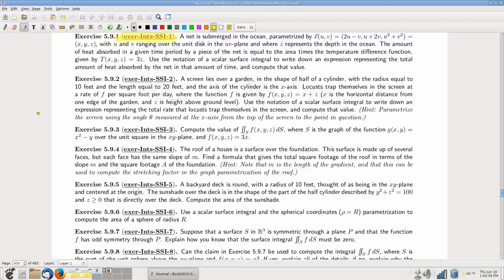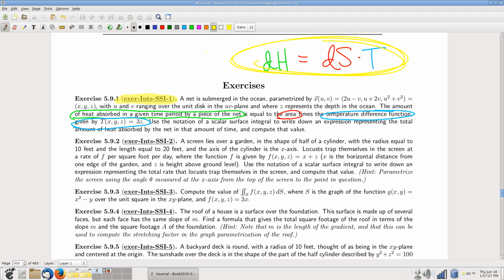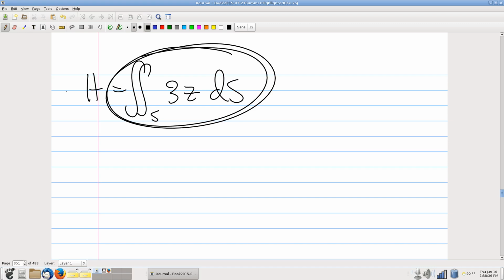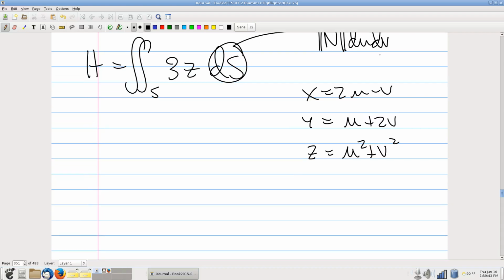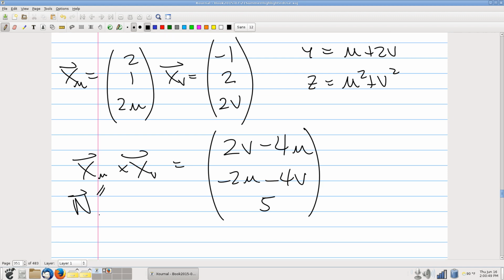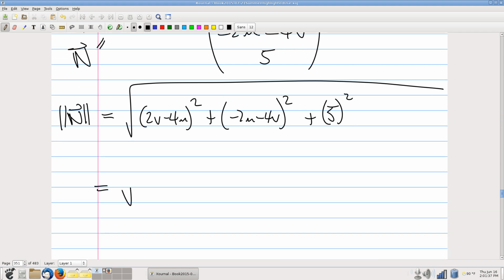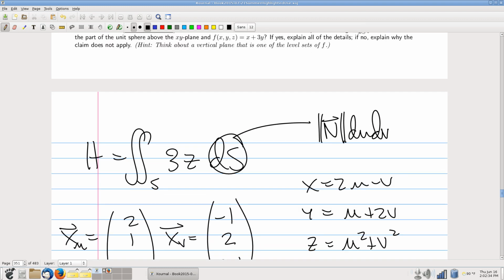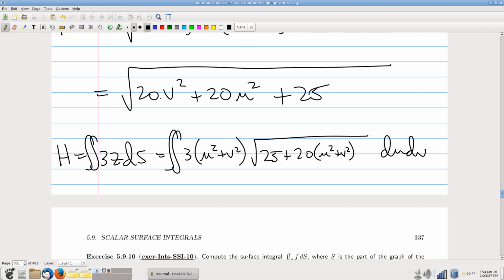Solution to Exercise Ints SSI 1